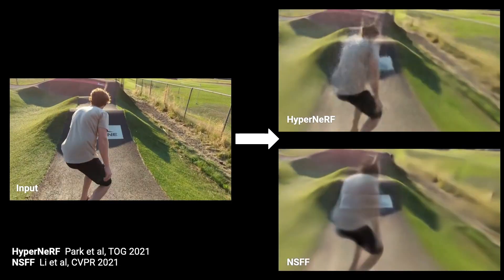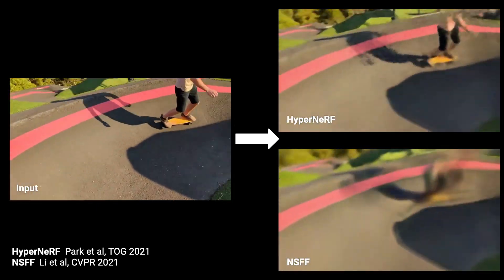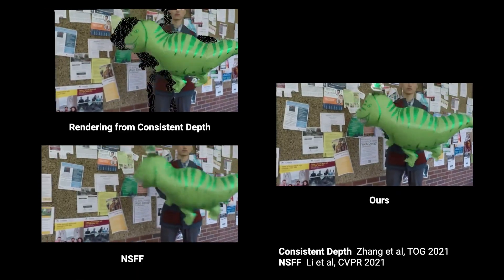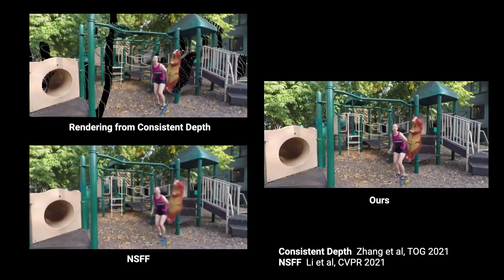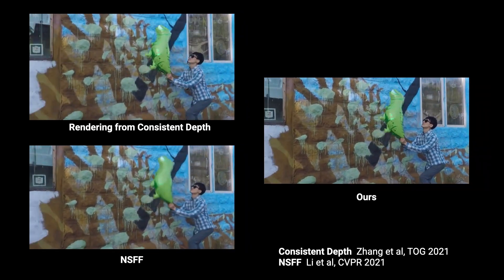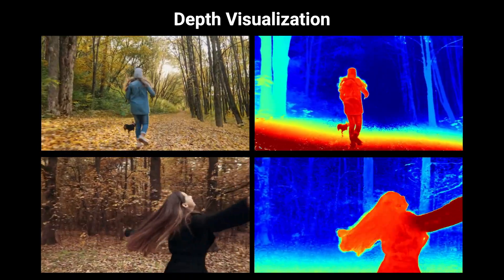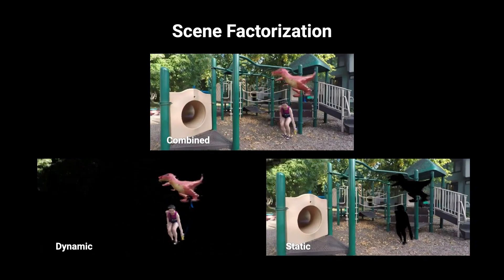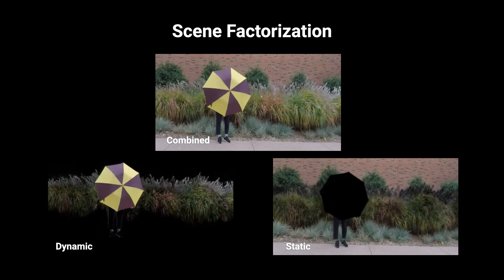"DynIBaR, Neural Dynamic Image-Based Rendering", CVPR-2023 video